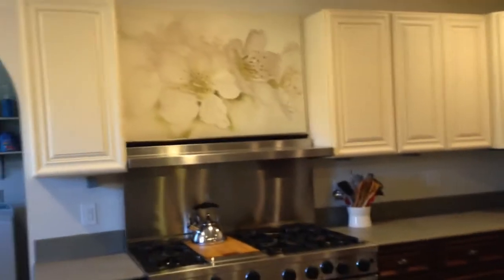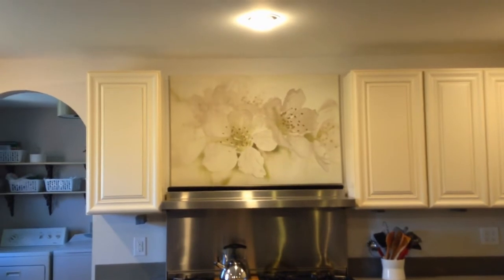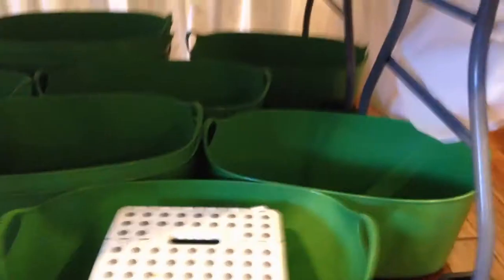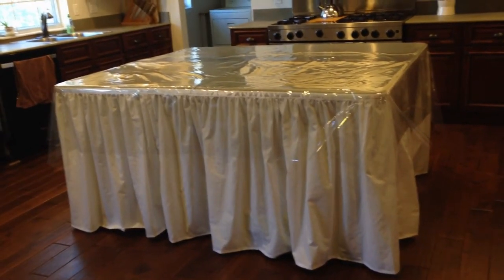Stretch the budget with temporary fixes in a kitchen remodel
We are committed to living debt free.  In the middle of our kitchen remodel project, we discovered massive foundation issues that used up the rest of our budget.  We could no longer afford countertops, our range hood, appliances and our island.  This is what we did instead.